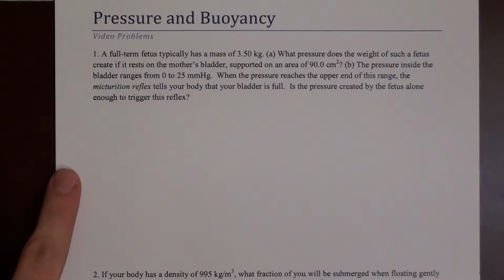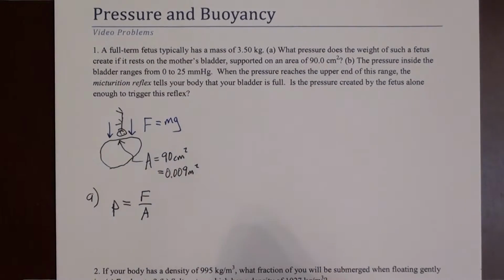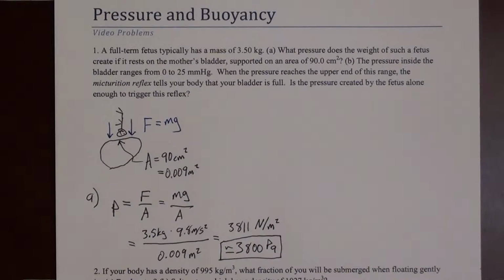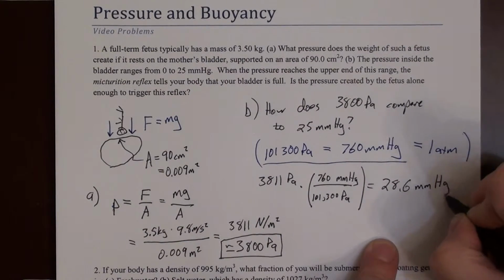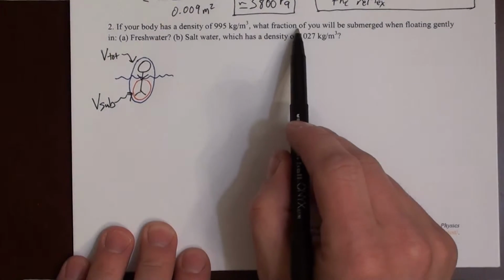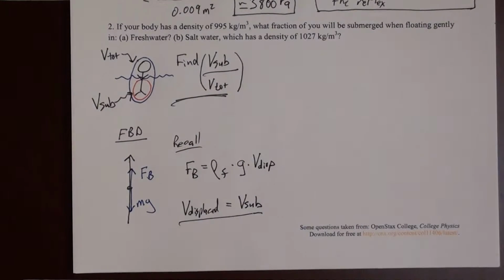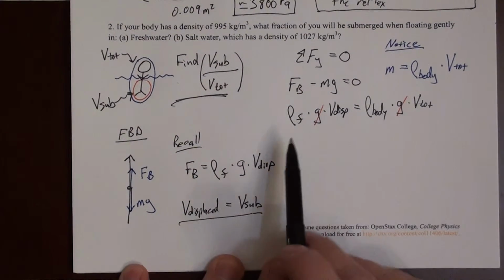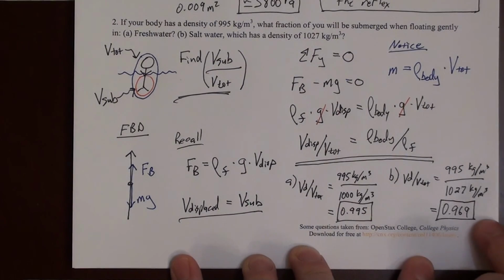Pressure and Buoyancy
Problems involving pressure and determining the submerged fraction of a body floating in fresh and salt water.